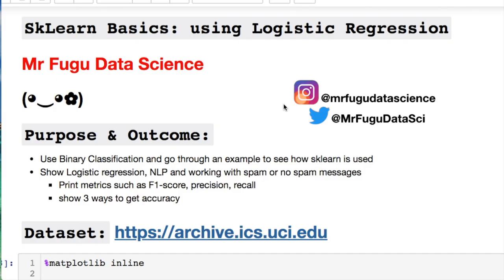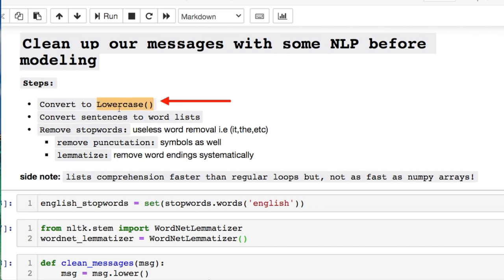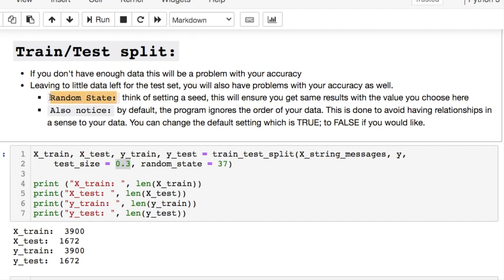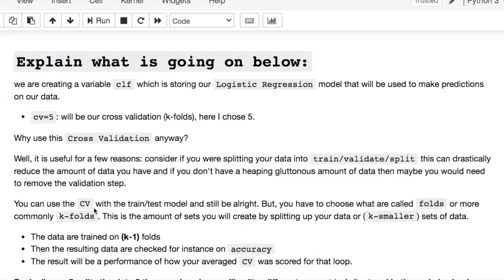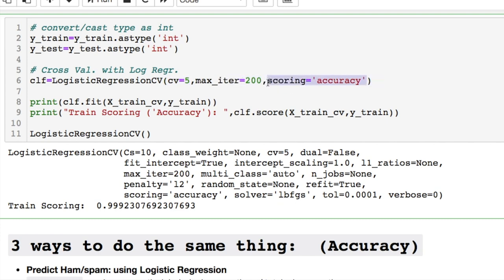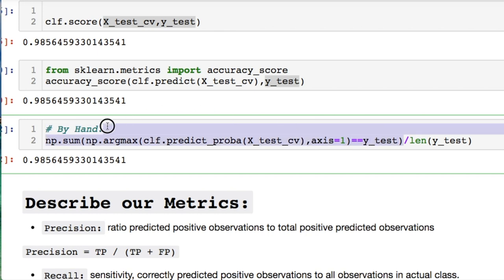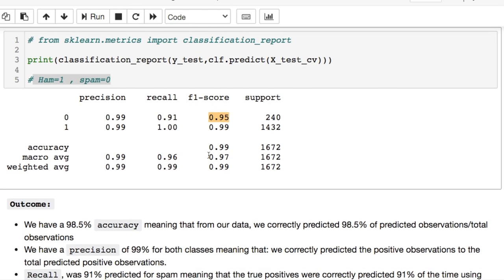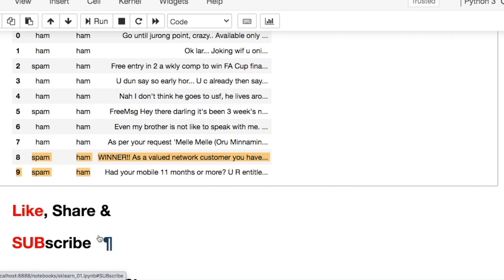SCI-KIT LEARN BASICS TUTORIAL | SKLEARN | LOGISTIC REGRESSION (HAM SPAM)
This video features an example of finding spam sms messages using 𝐬𝐜𝐢-𝐤𝐢𝐭 𝐥𝐞𝐚𝐫𝐧. To evaluate we will use 𝐋𝐨𝐠𝐢𝐬𝐭𝐢𝐜 𝐑𝐞𝐠𝐫𝐞𝐬𝐬𝐢𝐨𝐧 with 𝐍𝐋𝐏. you will see accuracy, recall, precision, f1-scores. This is the beginning of a series of examples. Turn on 🔔   notification